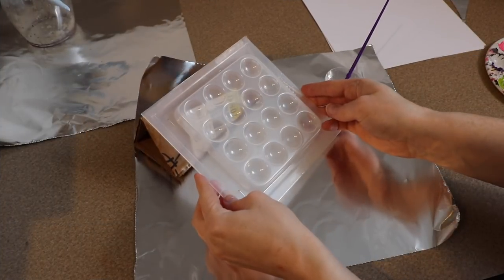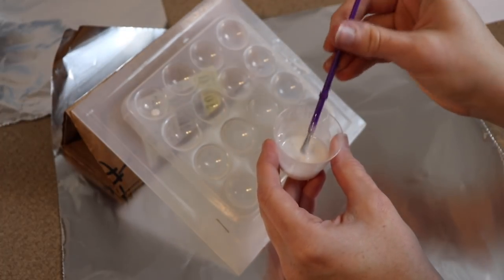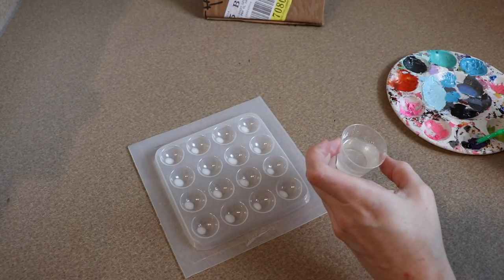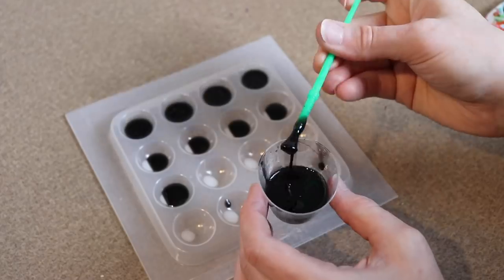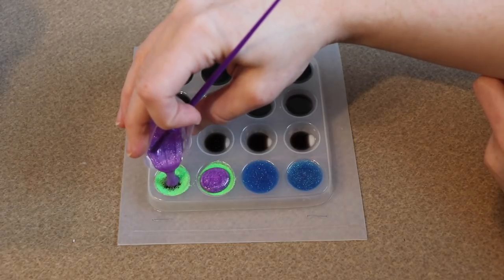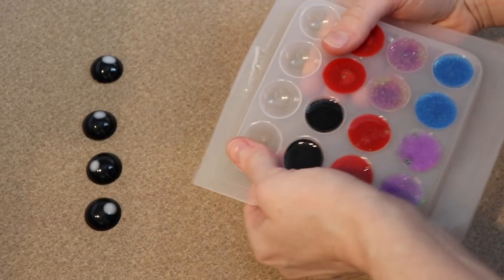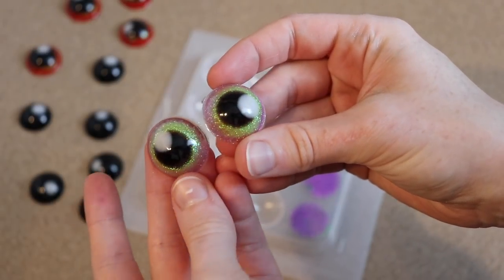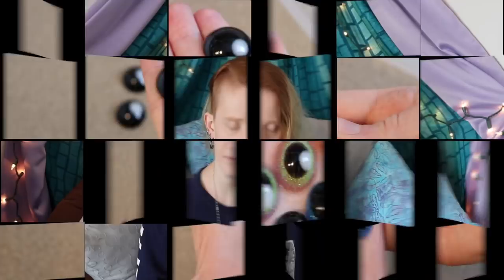DIY Epoxy Resin Eyes || ArtDoll Tutorial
Hey guys so todays video I’m going to try and make resin eyes for the first time. Thought this would be a fun simple project.

If you want to watch me use a pair of these eyes with a project, I used them in my last scrap fabric challenge video and you can watch that here.